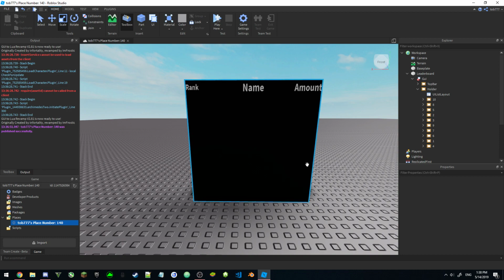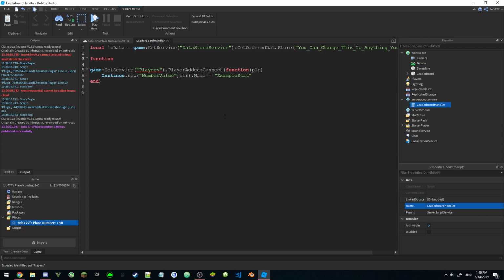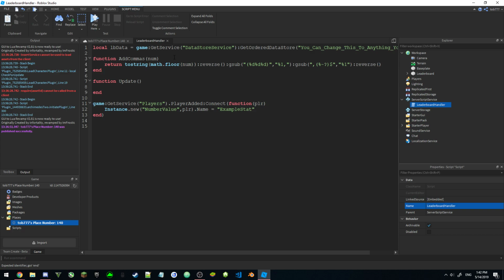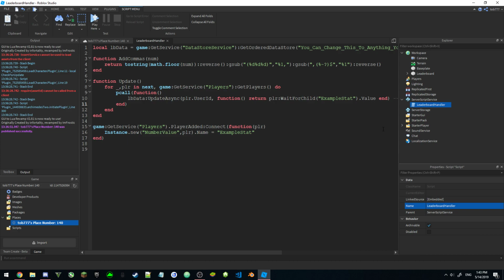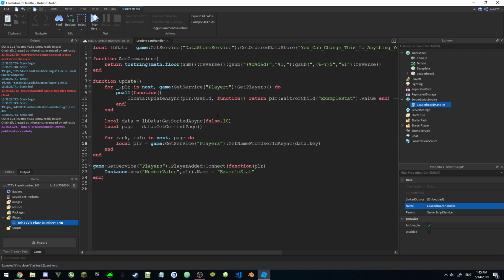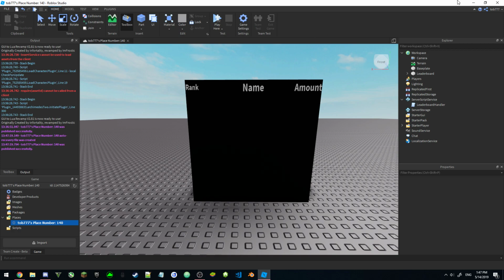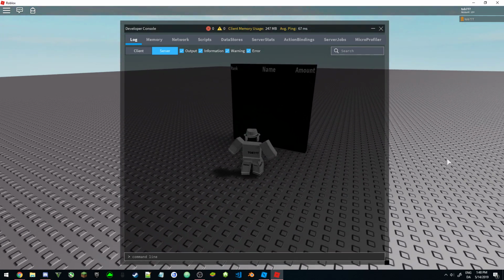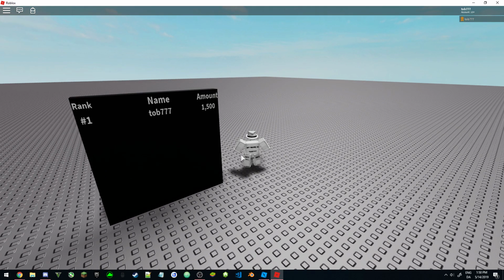How to make a global leaderboard (READ DESCRIPTION)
This was basically made to better explain my previous global leaderboard video. I hope this was helpful!